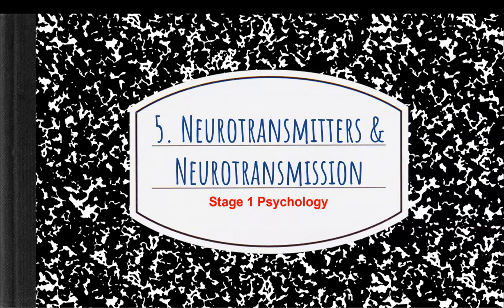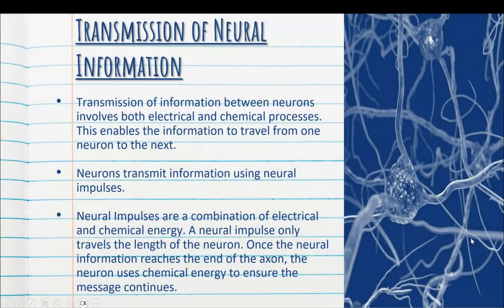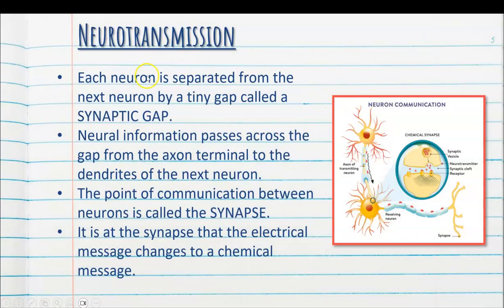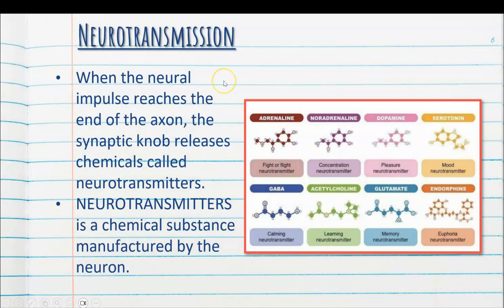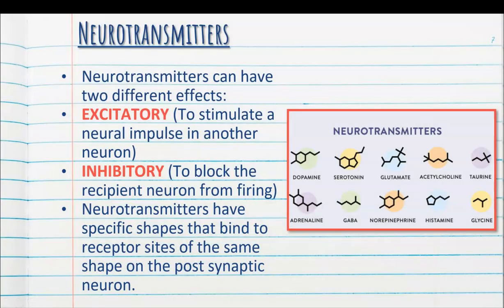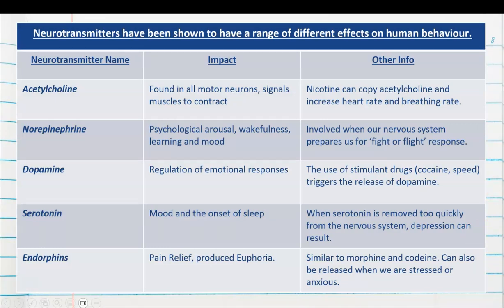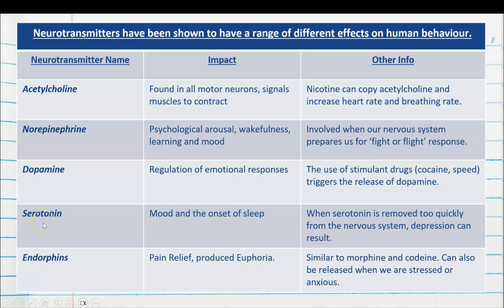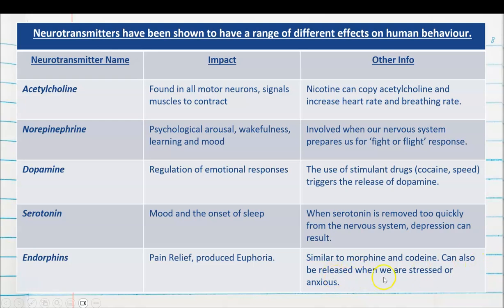5. Neurotransmission & Neurotransmitters - Stage 1 Psychology